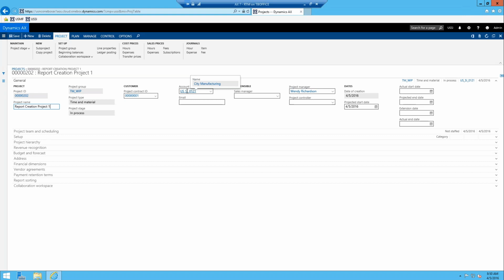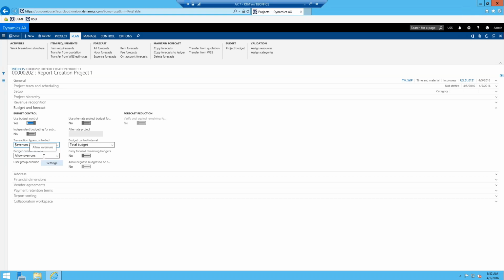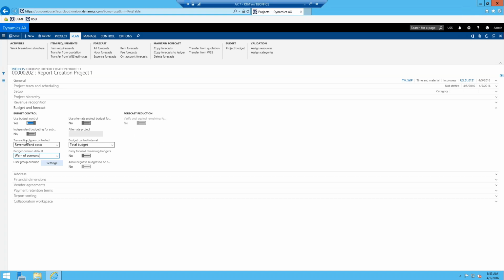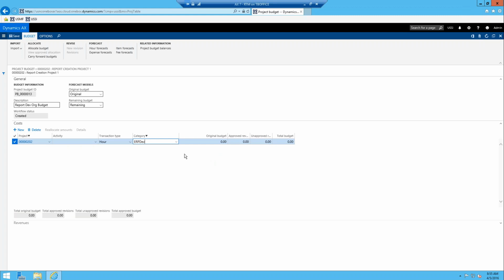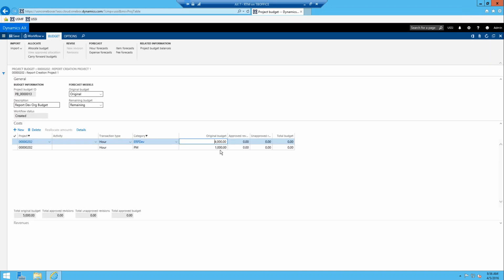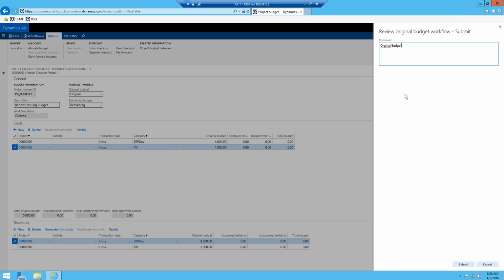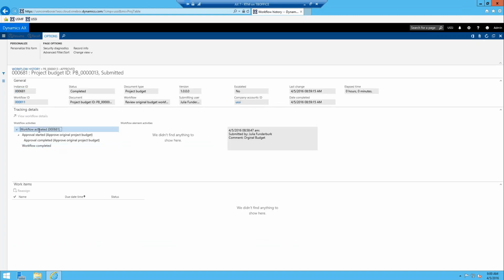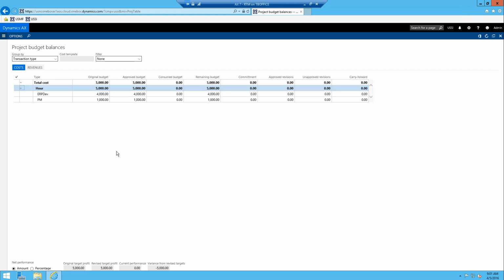80786 01 02 CPB/PART8/2